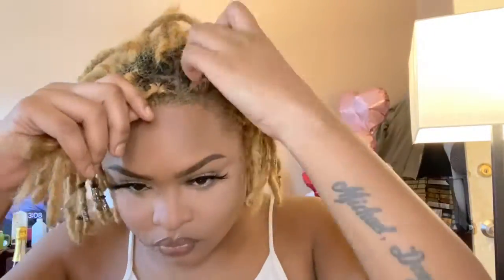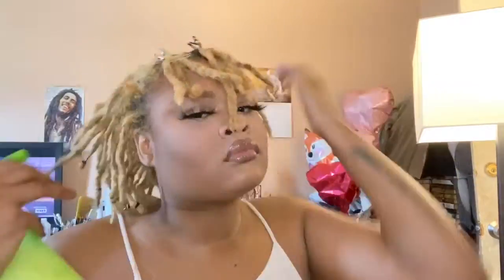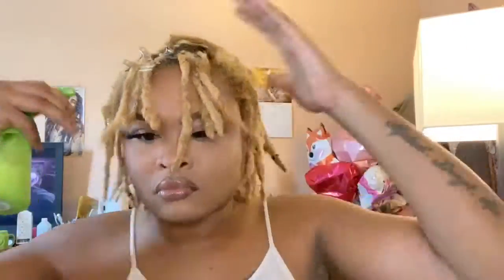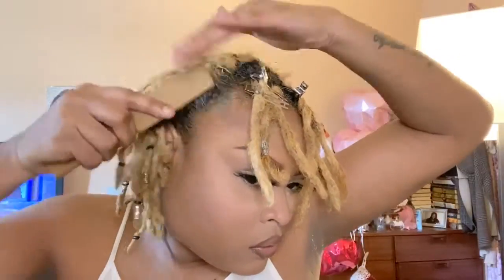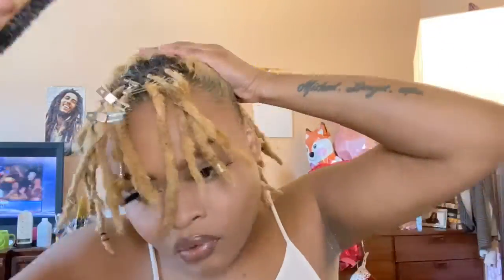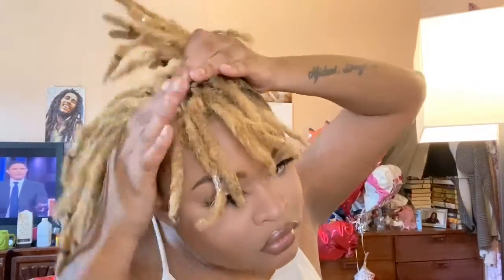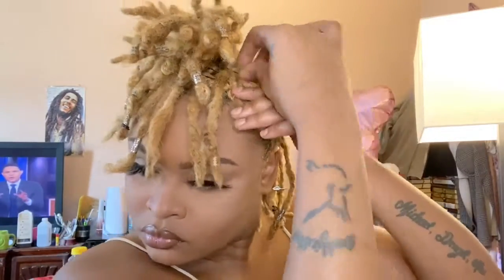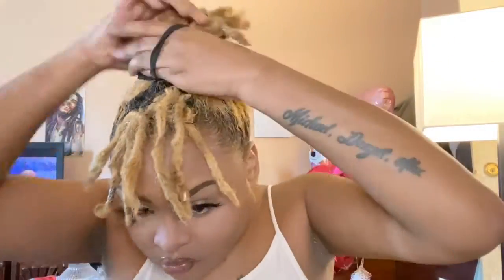How To | Get Faux Bangs With Locs !!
Super quick and easy way to switch up your style !